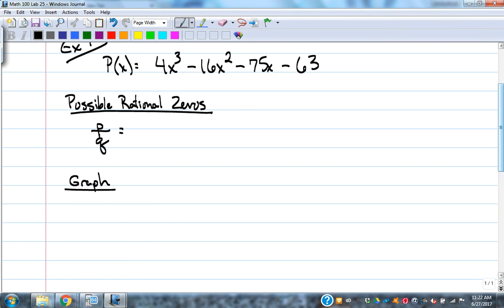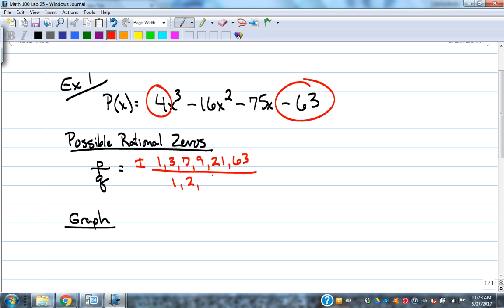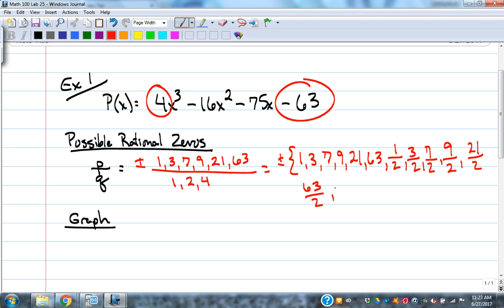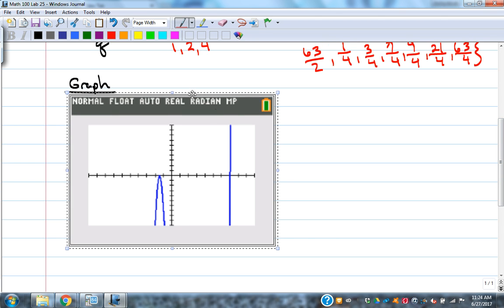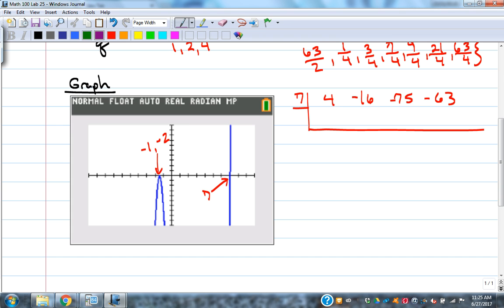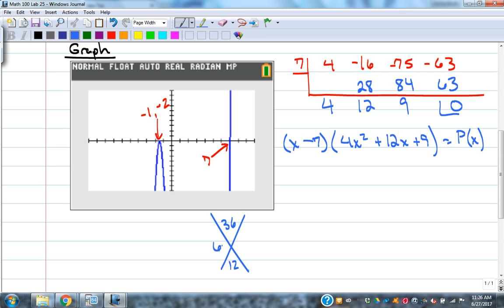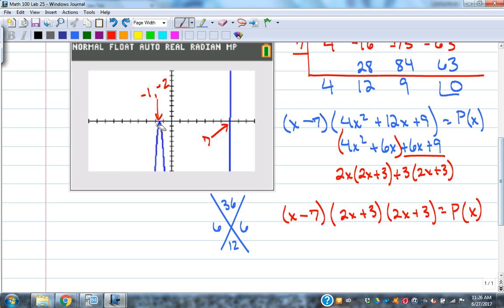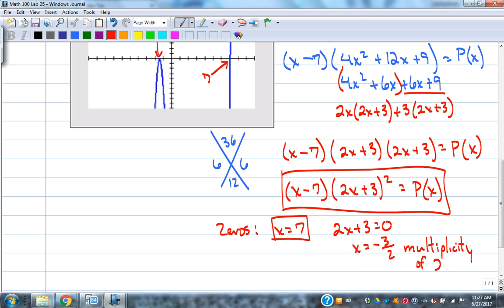Math 100 Lab 25